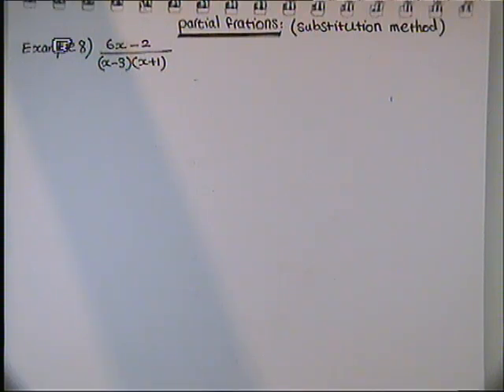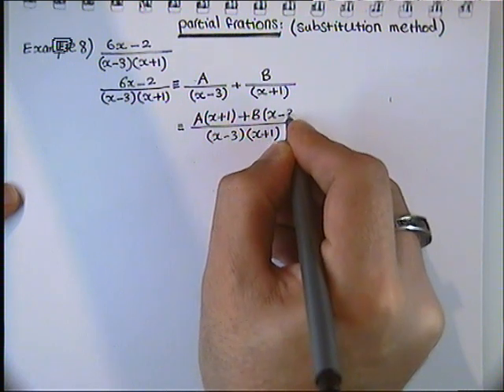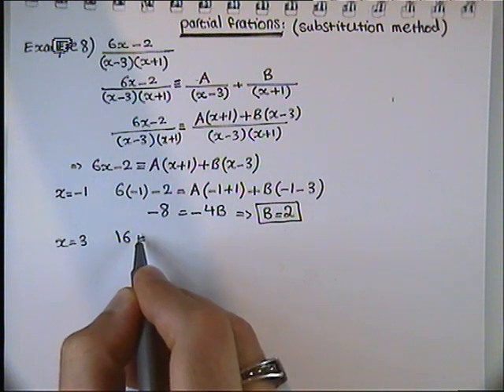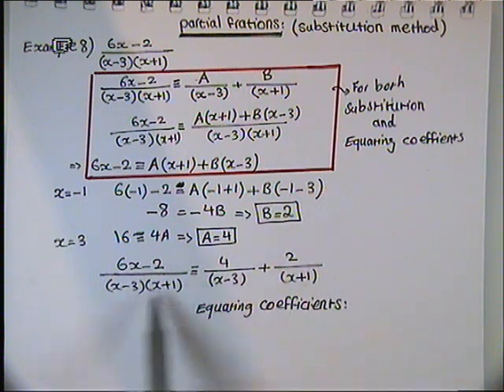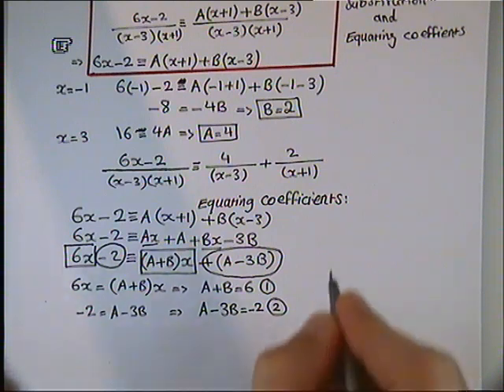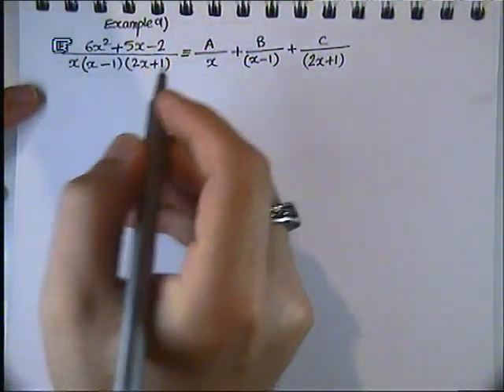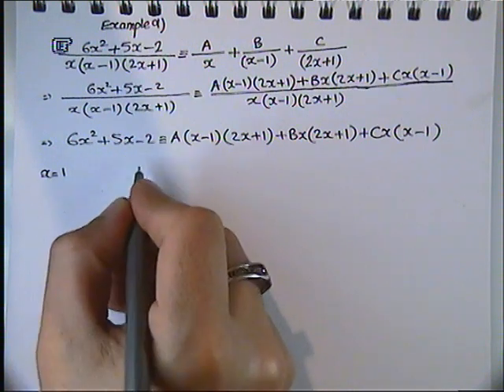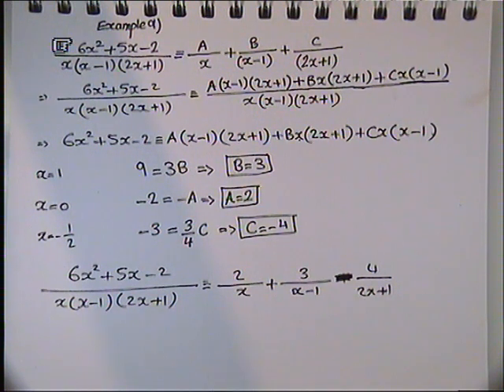Chapter 1-Section 1.3-Partial fractions-0002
Lesson for the Exercise 1D-Pure 2